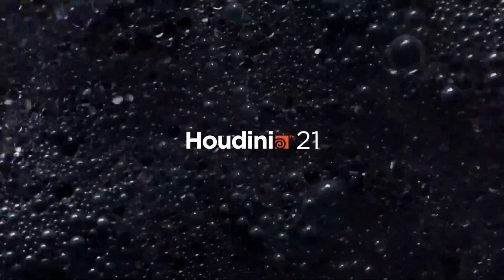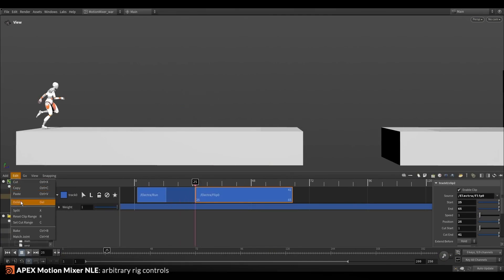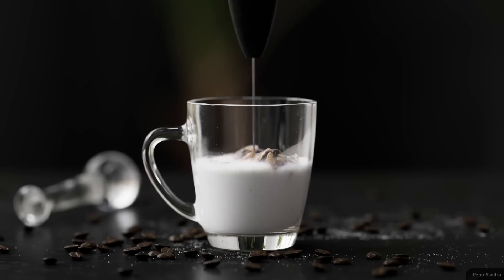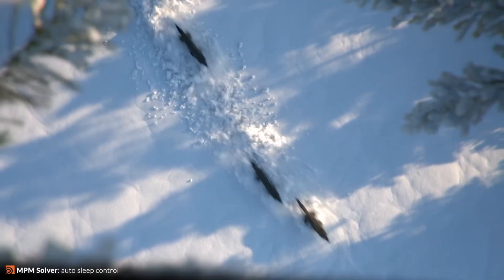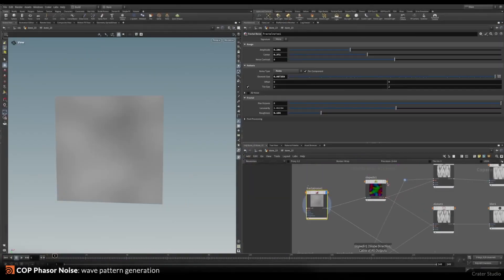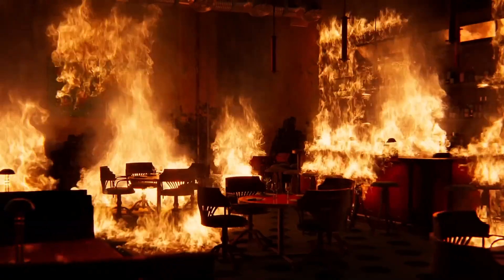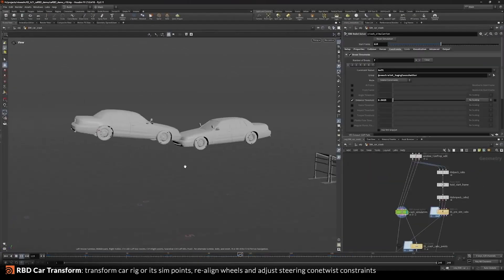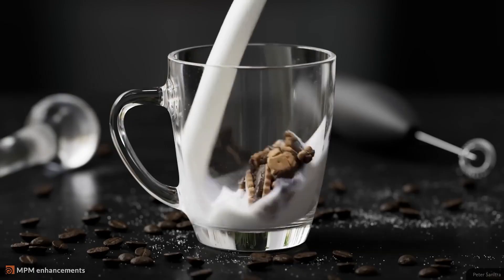Houdini 21 is Going to Be Here Soon!!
Discover what's new in Houdini 21 – from advanced character rigging and muscle simulation to faster rendering with Karma XPU and the Vulkan viewport.
This update packs powerful tools for animators, VFX artists, and procedural world builders.